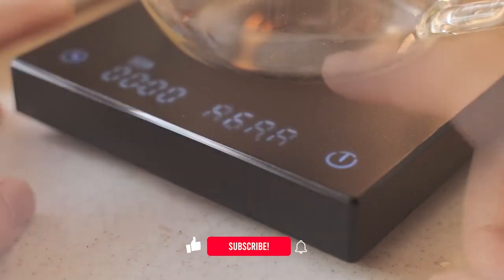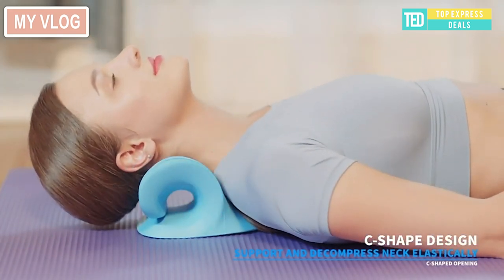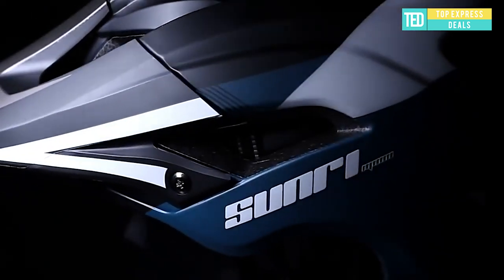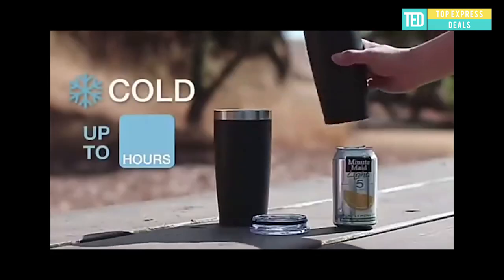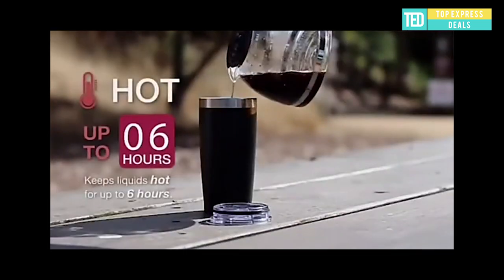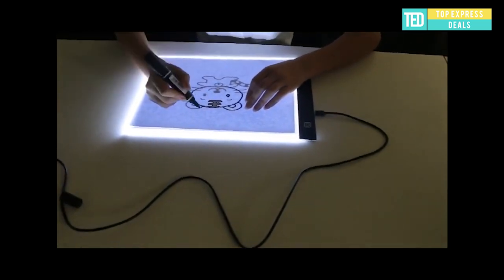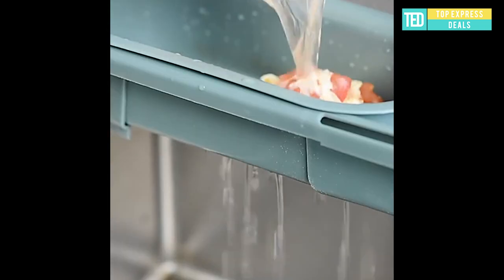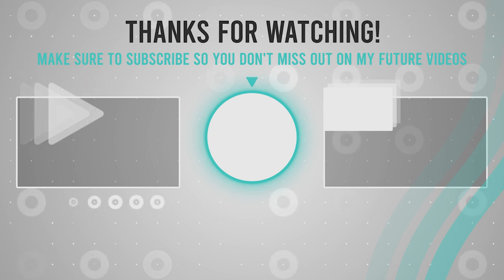Best Gadgets Aliexpress 2021 | 12 New Gadgets from Aliexpress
IN this video iv shared Best Gadgets Aliexpress 2021 | 12 New Gadgets from Aliexpress

Here are some cool products like Mini Projector, Car Voltmeter Quick Charger, Silicone Roll-Up Piano, All-in-on Microphone Mixer Kit and many others which you can find on Aliexpress.

00:00 Intro
00:13 JBL Bluetooth Speakers
00:37 Neck Shoulder Stretcher
01:14 Pour Over Coffee and Espresso Scale
02:10 Bike Downhill Helmet
02:45 Bicycle Bag Cycling
03:39 Magnetic Broom and Dustpan Set
04:22 Stainless Steel Thermal Mug
04:49 Badge Maker Machine
05:18 LED Light Tablet Pad
06:10 Kitchen Scissors
06:41 Sink Drainer
07:19 Mini Wireless Drill

Inspired by Carryminati Sarkar video called Cool gadgets!😍Smart appliances, Home cleaning/ Inventions for the kitchen [Makeup&Beauty] 💪🙏

Inspired by Smart Shopper called 10 New Products From Amazon / AliExpress 2021 | Cool Future Tech. Amazing Gadgets

Inspired by Hot Deals Express video called 12 AMAZING COOL TOOLS YOU CAN BUY ON ALIEXPRESS AND AMAZON (2021) | INVENTIONS REVIEW

Inspired by Best Buy Express video called 9 Cool products Aliexpress & Amazon 2021 | New future tech. Amazing gadgets

Best Gadgets Aliexpress 2021 | 14 New Gadgets from Aliexpress